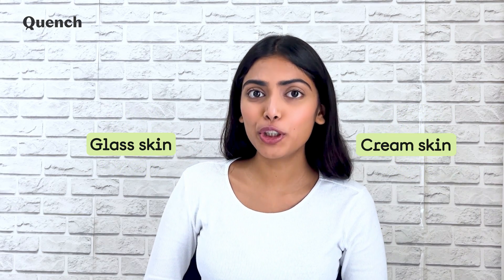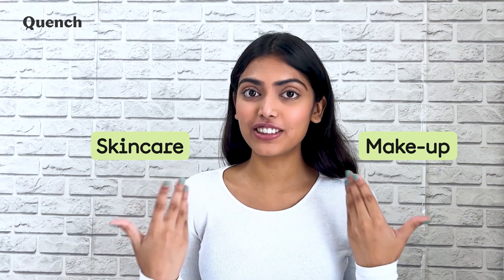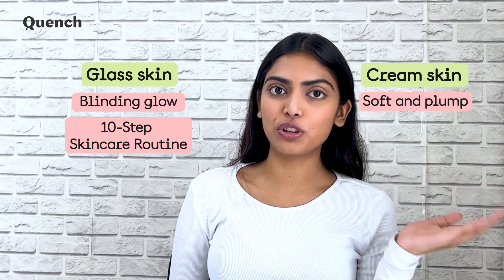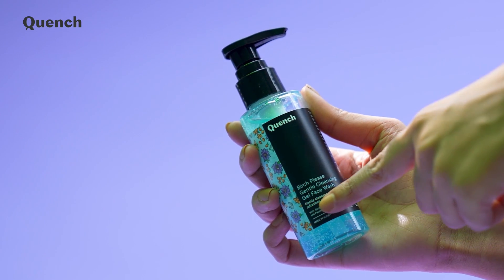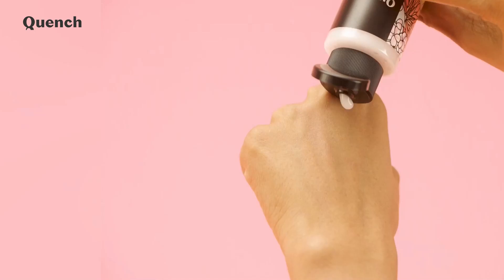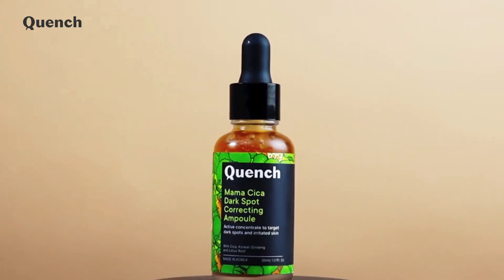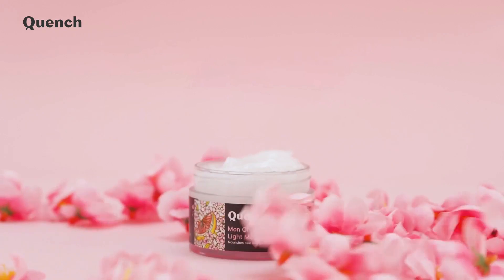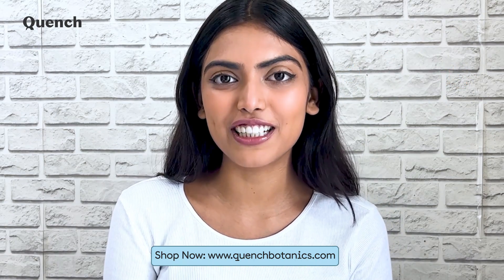How to Get Milky Skin in 5 Steps | Korean Skinacre for Beginners | Quench Botanics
We're sure you must have heard about glass skin and cream skin but do you know what milk skin is about? Yes! You guessed it right. It is one of the most recent K-beauty skincare trends and we are all about it.

What is milky skin you ask? In a nutshell, it is about achieving a soft, dewy glow. But how is it different from glass skin and cream skin? And how can you achieve it?

Milky skin combines skincare and makeup to enhance your natural skin tone, make it look more translucent, and create a soft-focus effect in real life. Special attention is given to the T-zone to make it look softer whereas the cheeks look plump and flushed.

How Is Milk Skin Different From Glass Skin And Cream Skin?
Glass-skin gets you a blinding, all out glow. Although, it is the result of following a much-elaborated 10-step skincare routine,

On the other hand, cream skin looks soft and plump, which can be achieved with a fusion of a good lotion and moisturizer. It makes the skin look dewy, but does not deliver the same blinding glow like glass skin.

So, it is fair to say that milk skin falls somewhere in between, where your skin will have a soft-focus effect along with a subtle glow.

How To Achieve Milk Skin?
It’s only a 5-step routine that combines makeup and skincare to give you that milky soft, fresh skin. Watch the video to know how to achieve that Milky Skin.